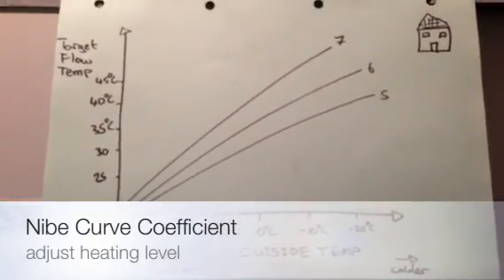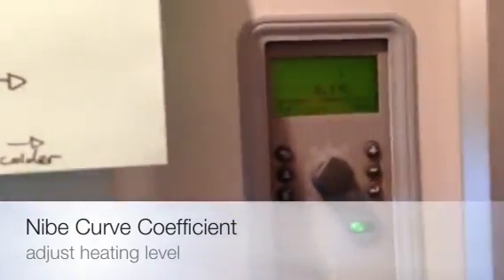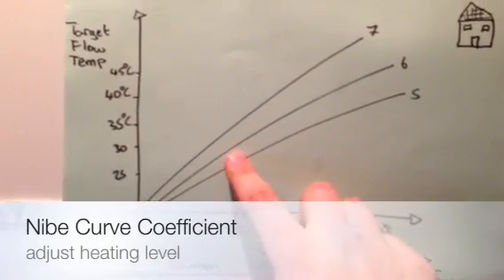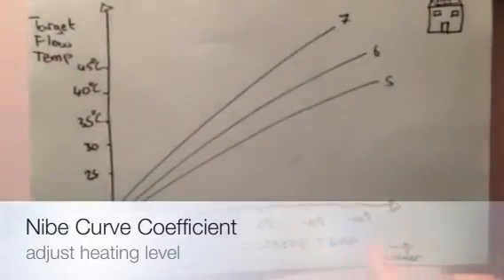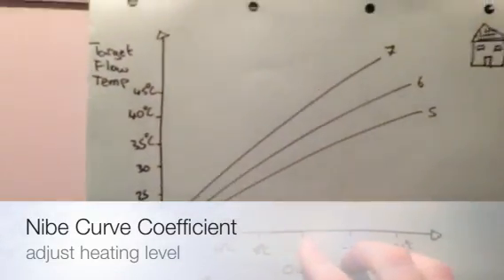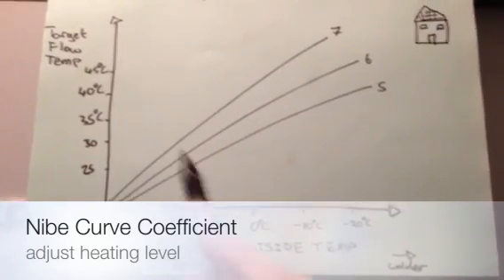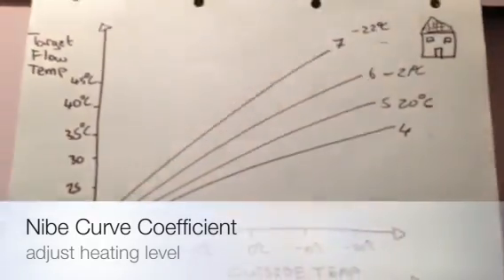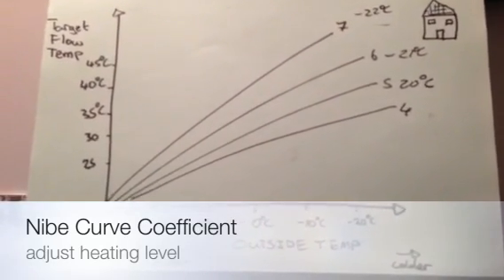Nibe Heat pump Adjust heating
How and why to adjust you curve coefficient on your Nibe heat pump. On nibe 1240, 1220, 1140 and 1120 heat pump